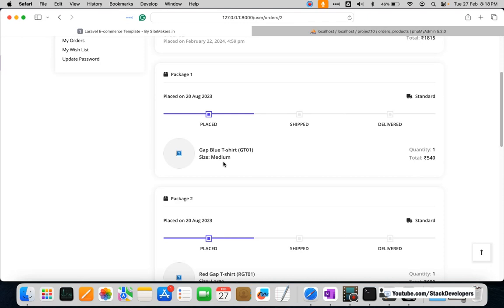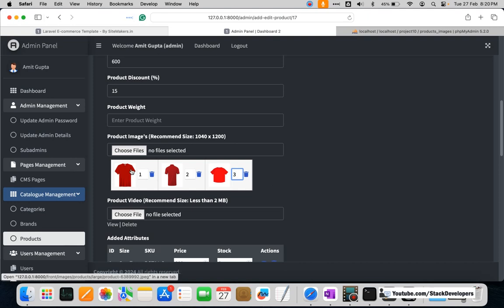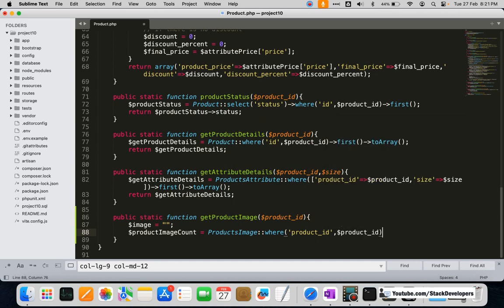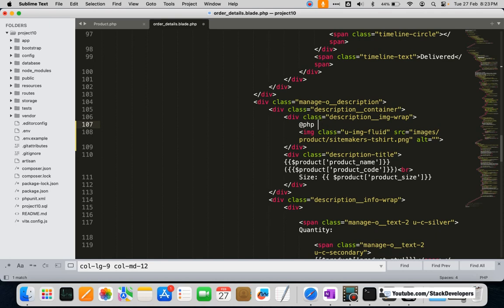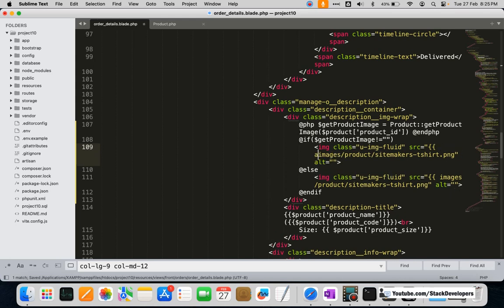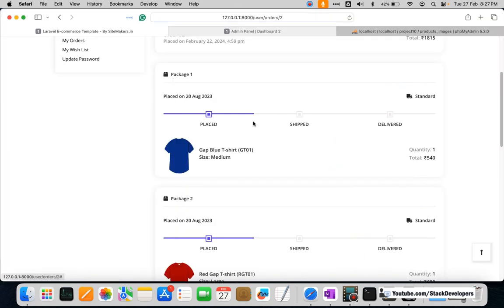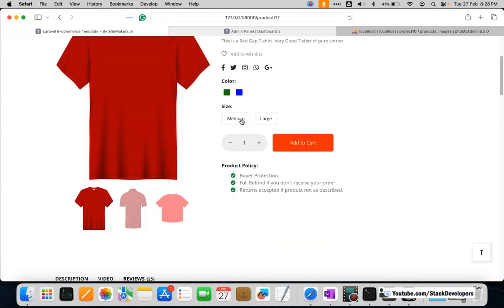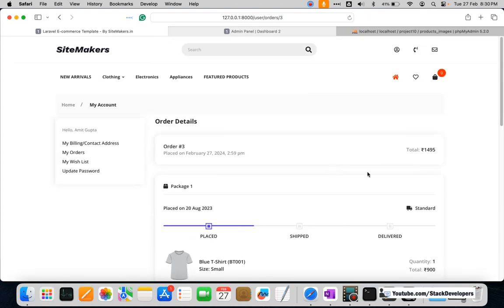#154 Laravel 10 E-commerce | My Orders (III) | Show Products Images with Complete Order Details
In Part 154 of the Laravel 10 Tutorial to make the E-commerce Website in Laravel, we will show the ordered products images in the user order details page.

1) Create getProductImage function :-
We will create getProductImage function in Product model so that we can get image of the product from product id with max sort number.

2) Update order_details.blade.php file :-
Now we will update order_details.blade.php file again to call getProductImage function to show product image.

We will also include Product model at order_details.blade.php file.

From next video, we will start working on displaying orders in admin panel.